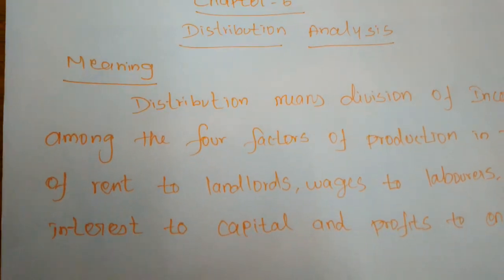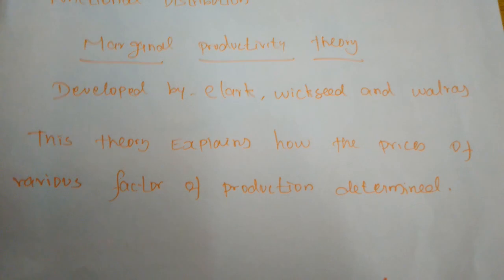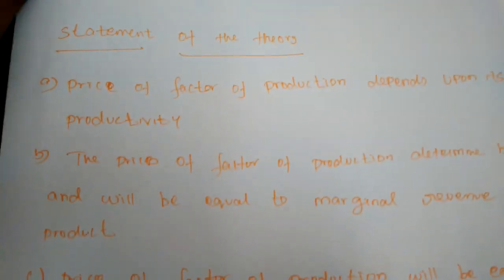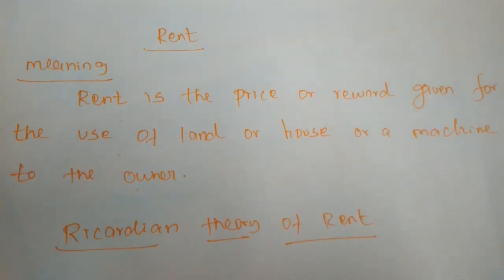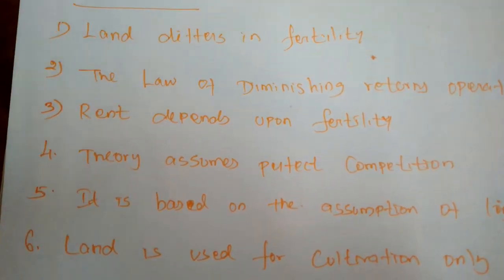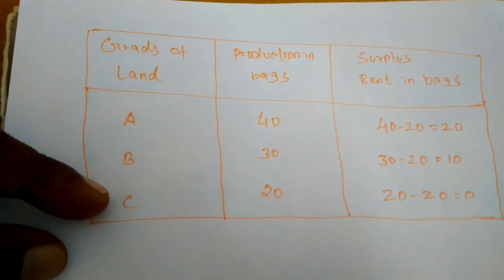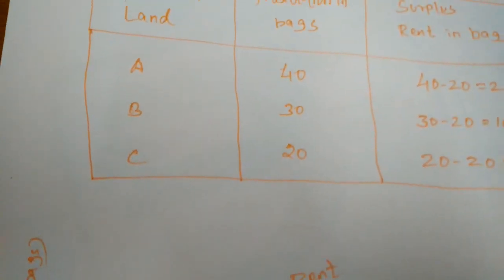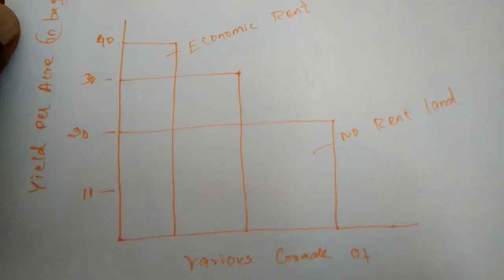Grade XI - Economics || Ricardian Theory of Rent || Online Class || Bethlahem Matriculation School